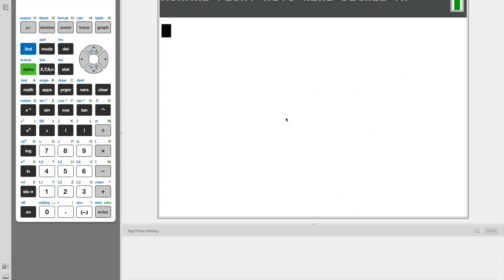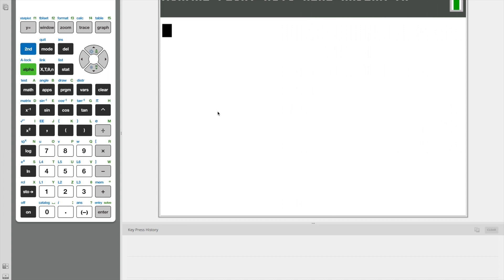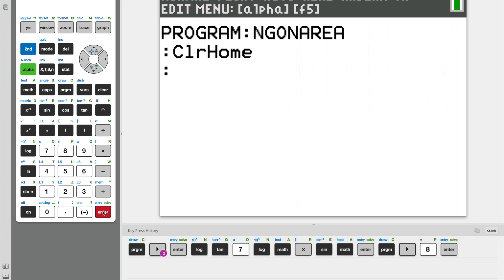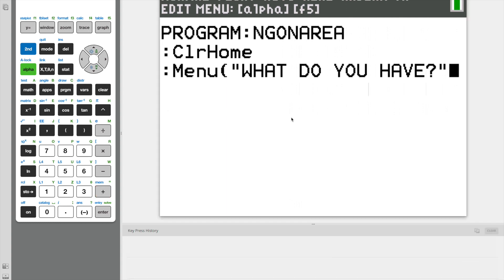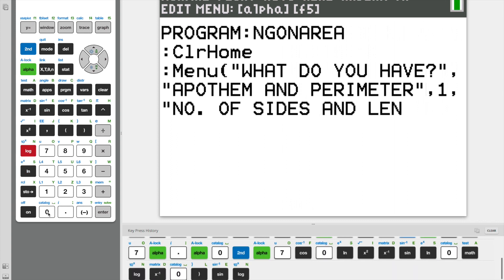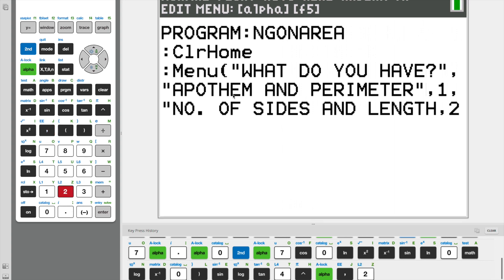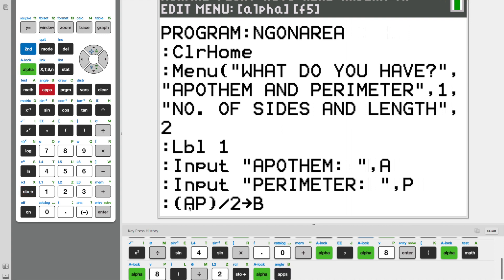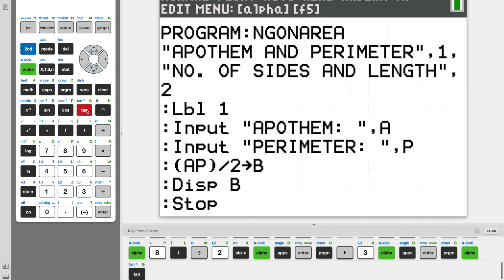How to Program the Area of Any Regular Polygon Formula for TI-83/84/89 Calculator *Incredibly Easy*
In this video, I will teach you how to make a program to find the area of any regular polygon step-by-step. The formula for finding the area of regular polygons can be hard to memorize and tedious, so this program will help you find the area of any regular polygon fast!